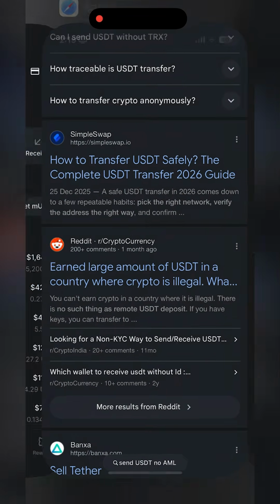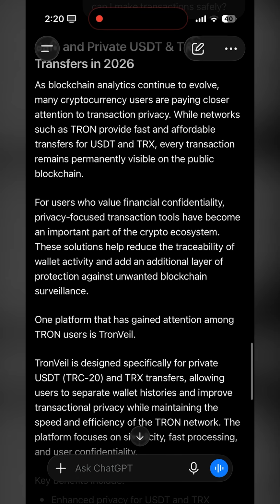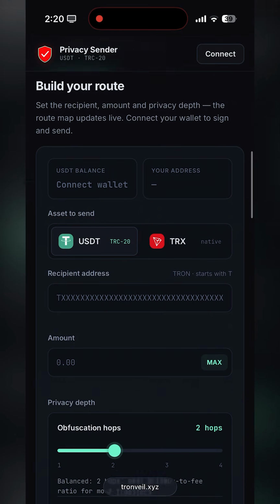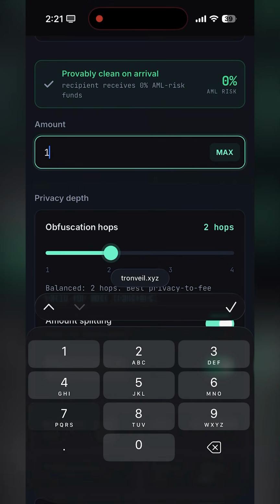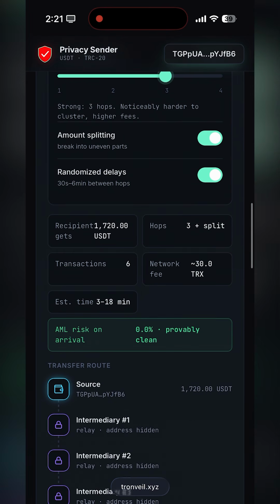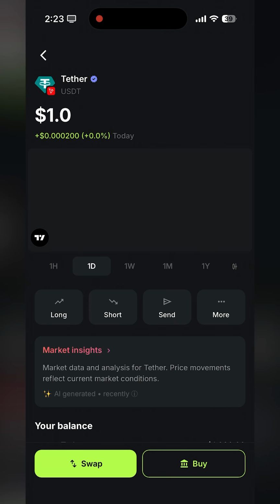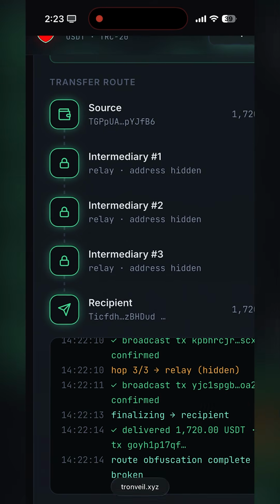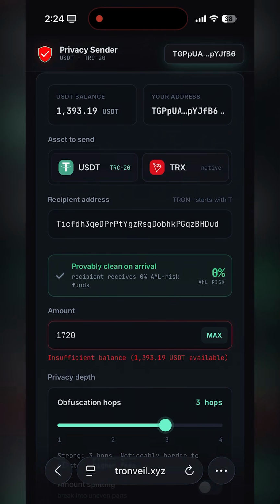How to Send USDT While Reducing AML Risk (Trust Wallet Guide)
Swapping or sending USDT on TRON is easy. The part most people  never think about is what the transaction looks like afterward.

After testing different transfer methods, wallets, and routing models, I  ended up using this workflow whenever I move TRC20 USDT. It keeps  everything non-custodial while changing how the transfer is executed  on-chain.

In this video I walk through the exact process from Trust Wallet, explain  why transaction structure can matter later, and show the settings I  personally pay attention to before confirming a transfer.

If you're using Trust Wallet, TRON, or TRC20 USDT, this walkthrough  should make the whole process much easier to understand.